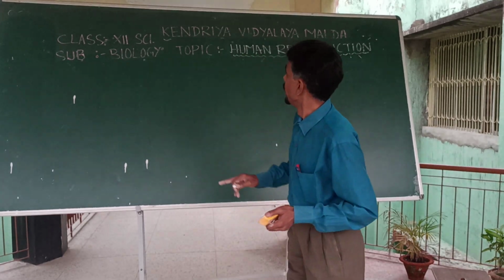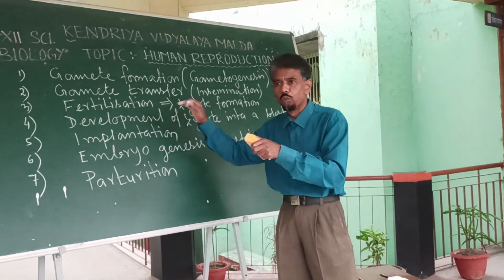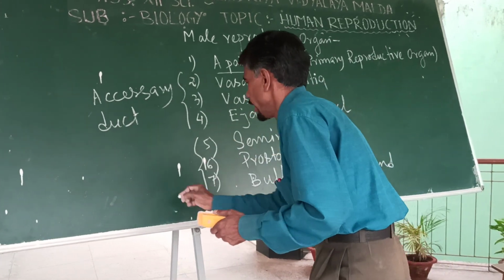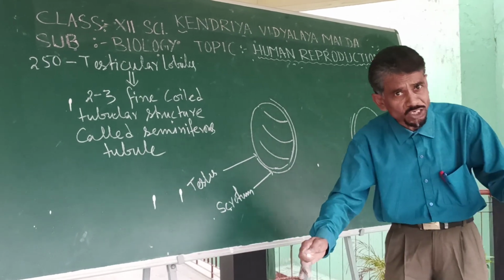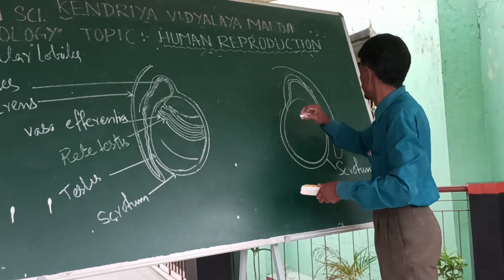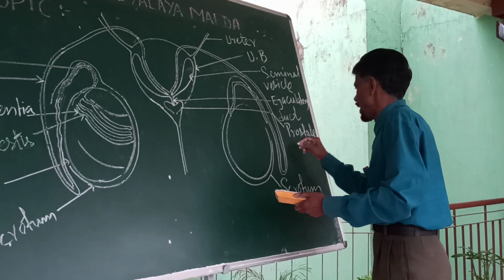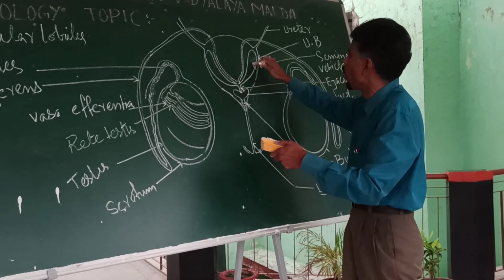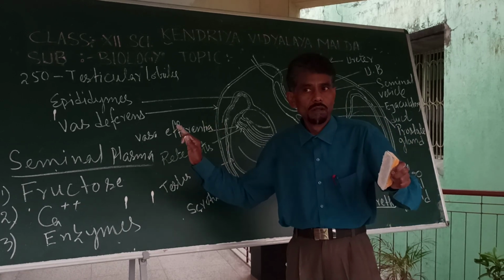Chapter 3:- HUMAN REPRODUCTION || PART 1 || CLASS XII SCIENCE-BIOLOGY || CBSE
Kendriya Vidyala Malda